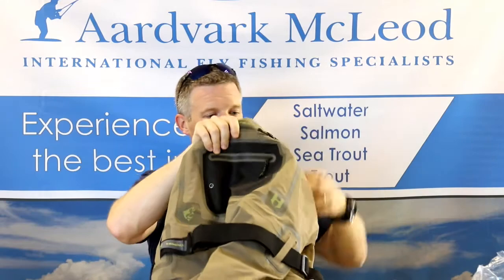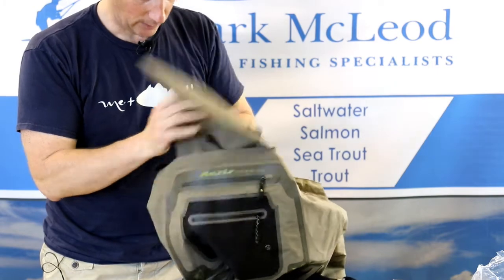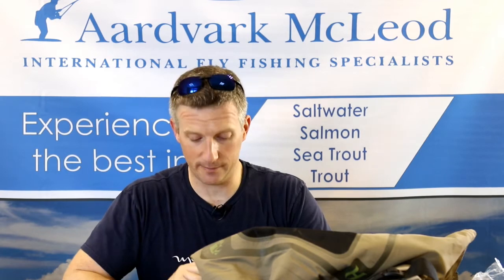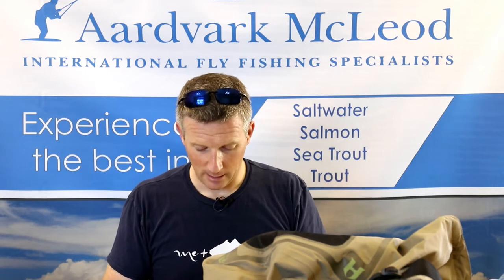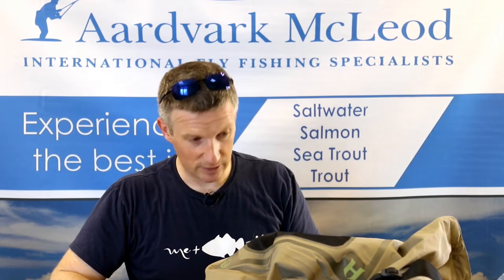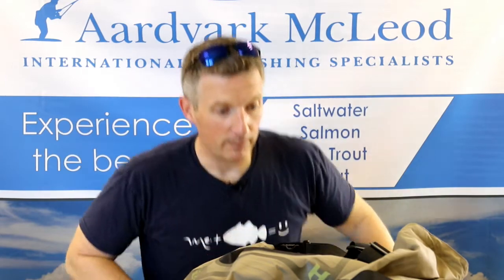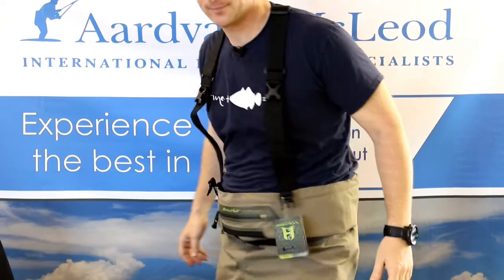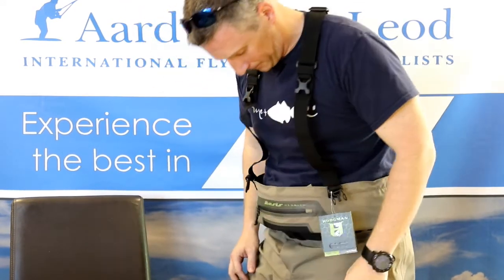Hodgman Aesis Sonic waders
This film from Aardvark McLeod is an unboxing and review of the Hodgman Aesis Sonic waders. It details their specifications, the ability to change from chest to waist wader and some thoughts out of the box. These waders cost US$349.95 or £379 in the UK. check for more details.